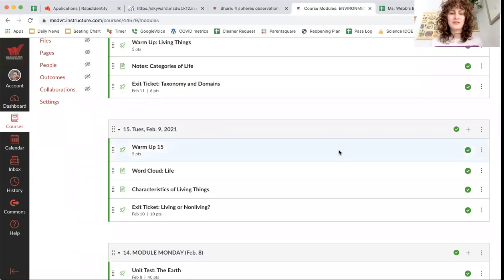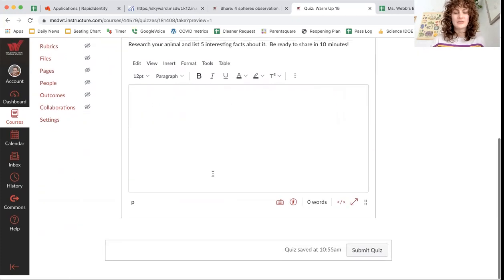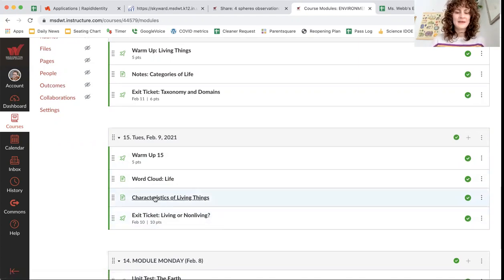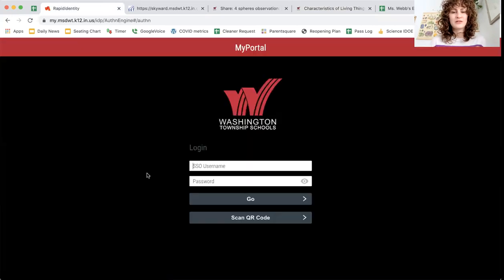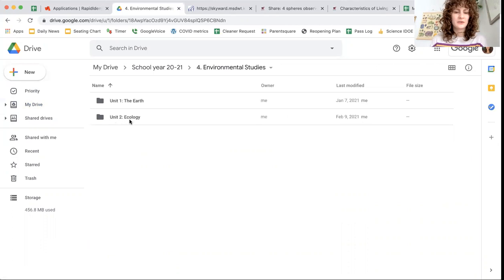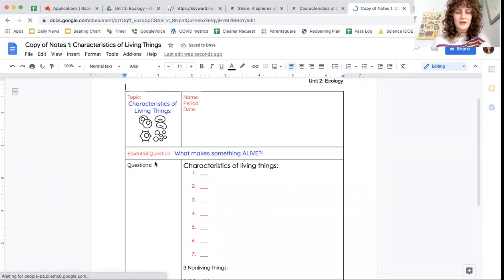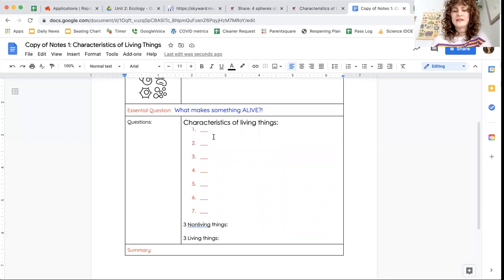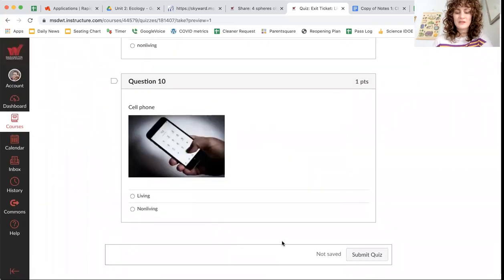Envir. Studies Module 15